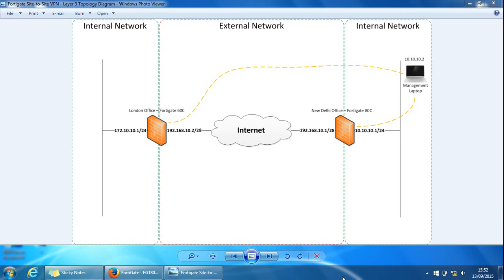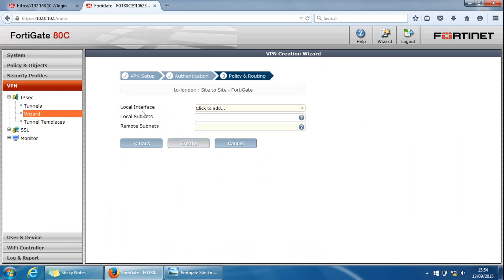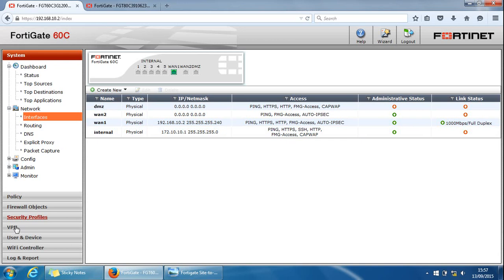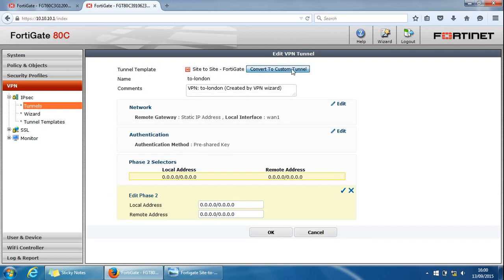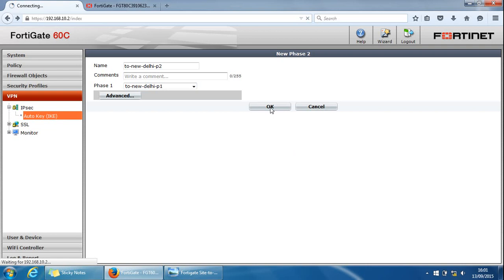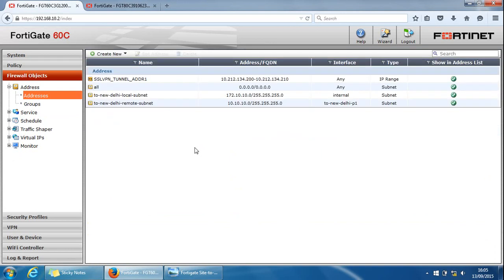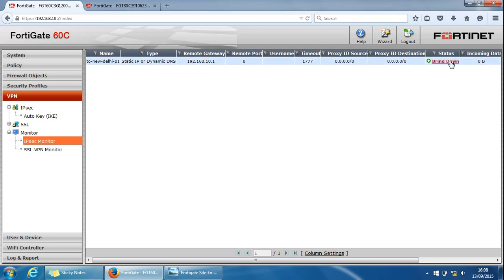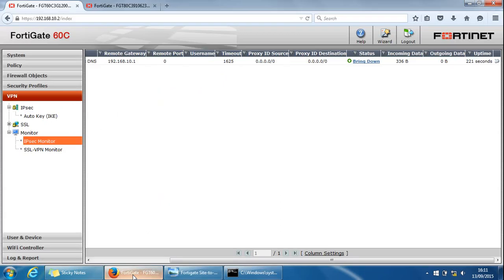Fortigate Site to Site VPN Configuration Overview - 80c with Wizard & 60c Manual Config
Configuration steps to bring up a site-to-site VPN tunnel using Fortigate appliances using the wizard and manually.